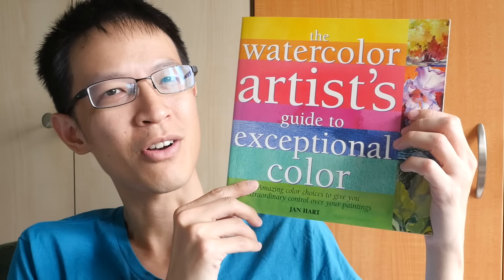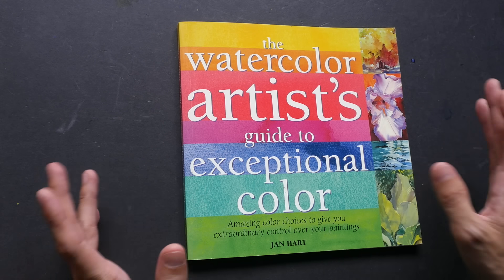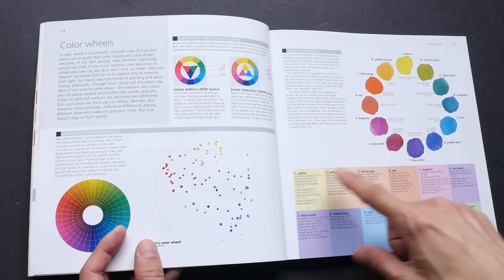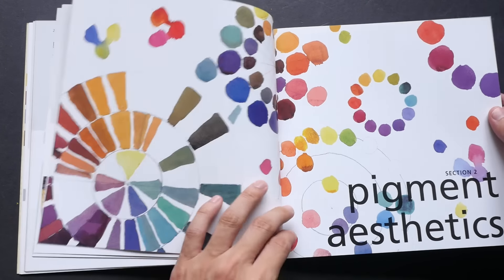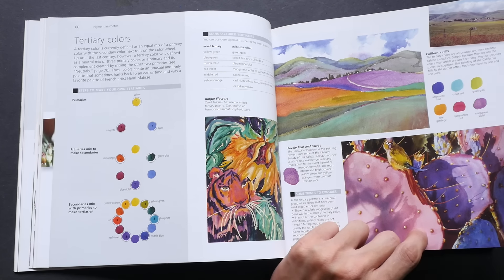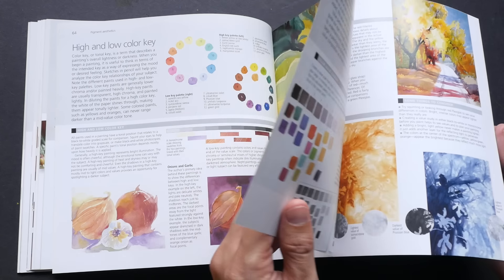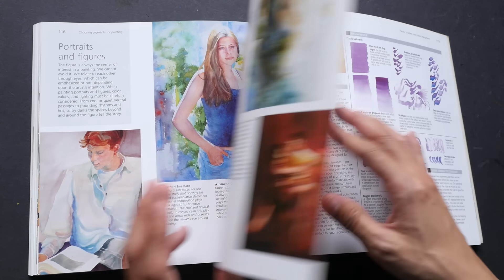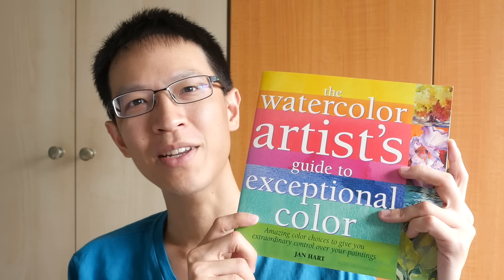Book Review: Watercolor Artist's Guide to Exceptional Color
This book is suitable for all beginners and advanced watercolour artists. Author Jan Hart has more than 30 years of experience painting and teaching watercolour.